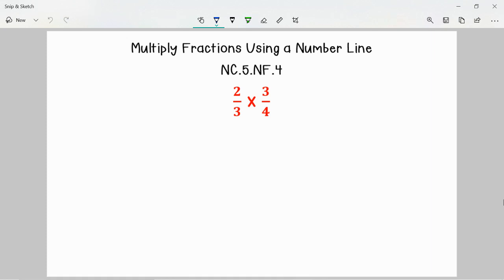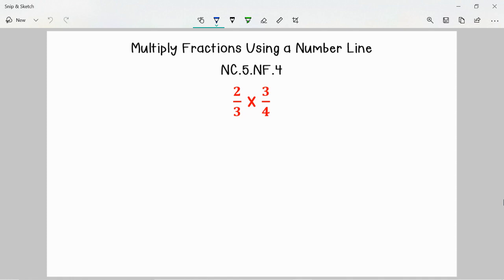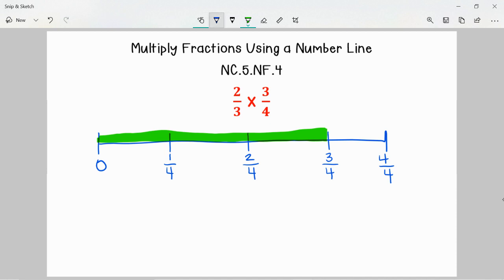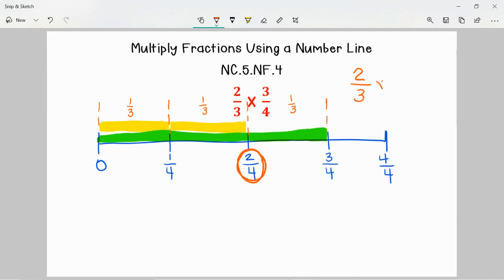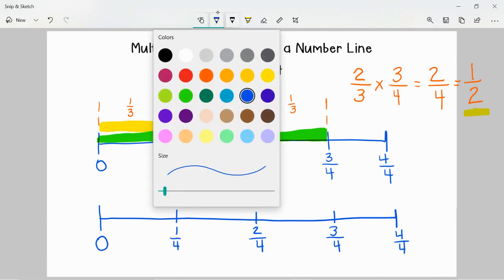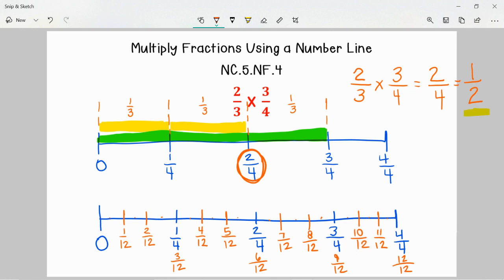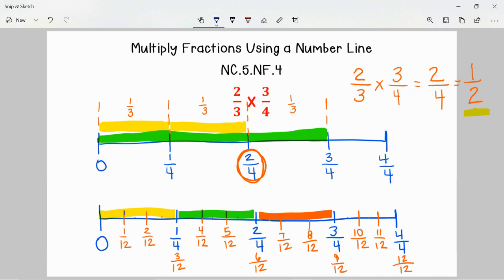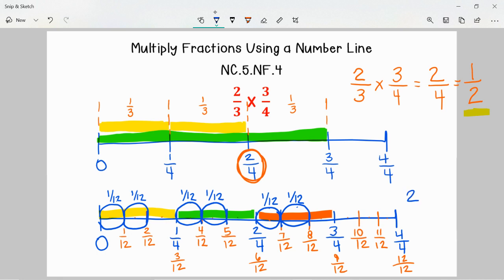ES 5 Math Fraction x Fraction Using a Number Line 2/3 x 3/4